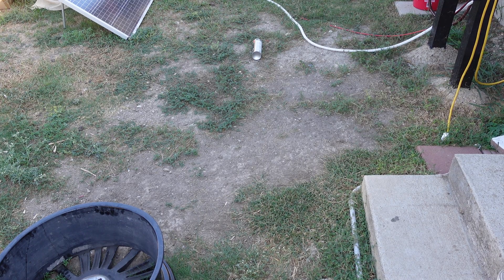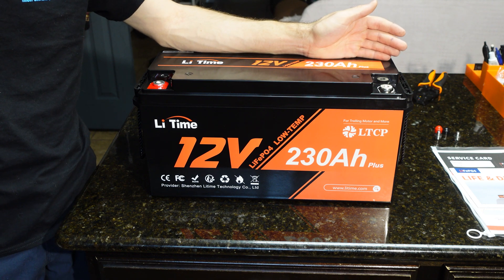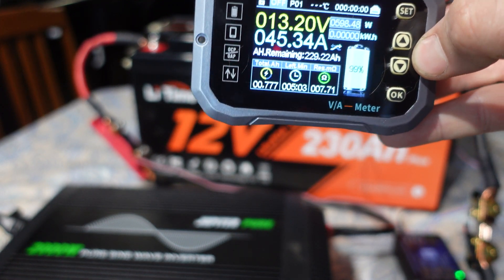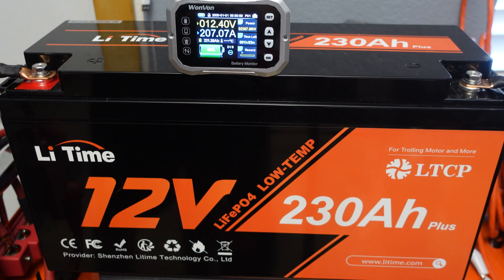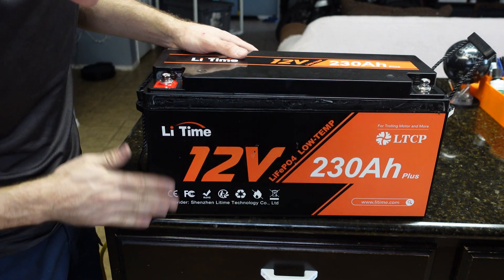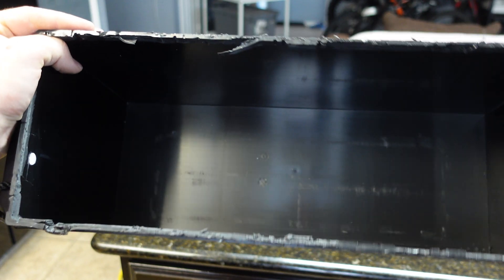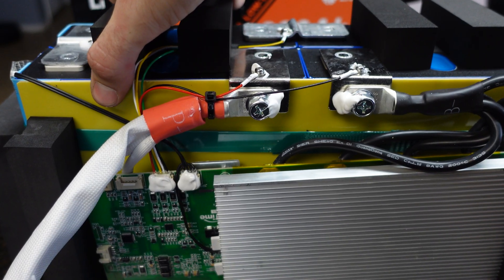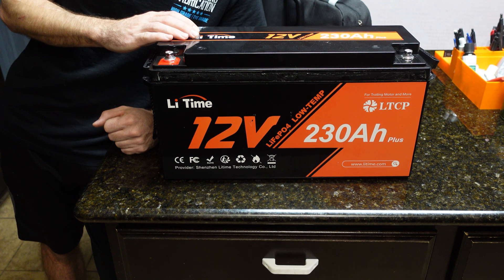Li-Time 230Ah Plus 12 volt Lifepo4 Review! Trolling motor rated! 200 amps!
Hey guys, today we take a close look at the Li-Time 230ah Plus 12 volt Lifepo4 Battery!  The battery is good for a ton of different applications and comes with a heavy duty, improved bms, thats the main selling point of the plus line of batteeries. The battery tested good in our testing, build quality is good, just wish the BMS was mounted better

Link to battery.